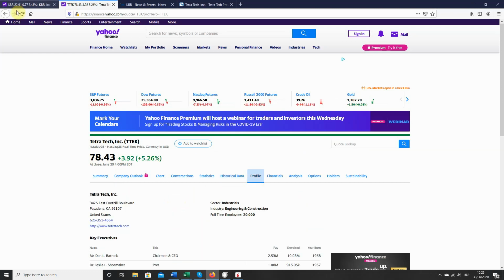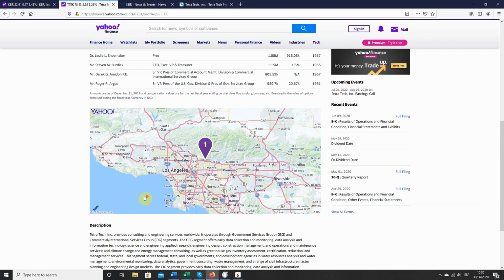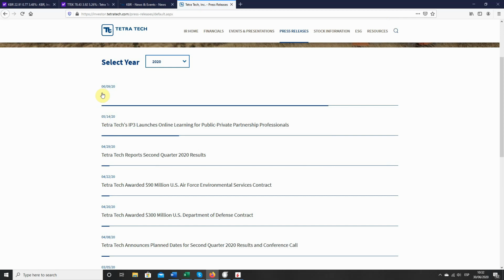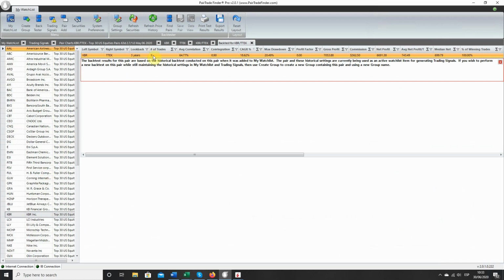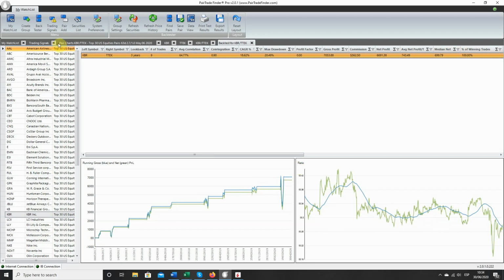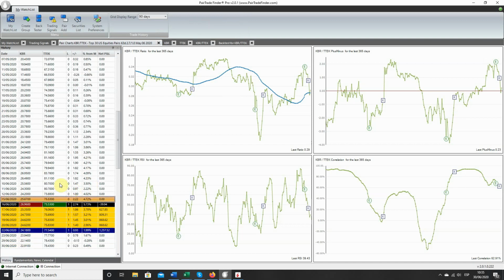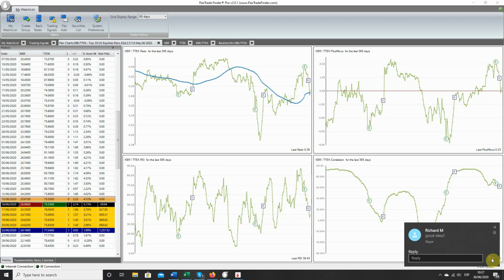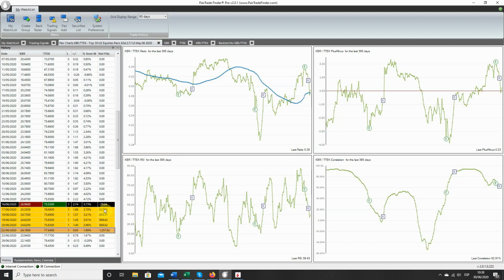Trade of the Month 📈 JUNE 2020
KBR, Inc. (KBR:NYSE) vs. Tetra Tech, Inc. (TTEK:NASDAQ)
$1,257 in Five Market Days, 31.4% Return on Margin.  Need some pair trading help?  Best cointegrated stock pair trade for the month of June 2020! KBR and TTEK are a correlated and cointegrated stock pair that we selected in late March for inclusion in our April 2020 Vintage of the Top 30 U.S. Equities Pairs.  The pair continues to deliver profits.

Watch our video here to see how it’s done!